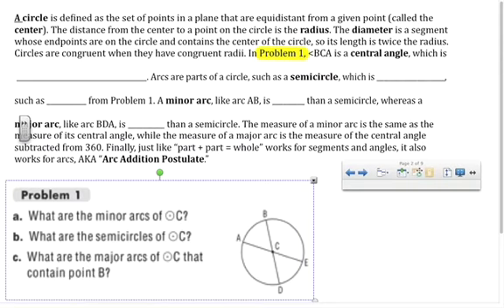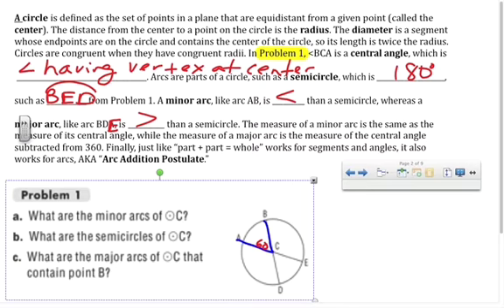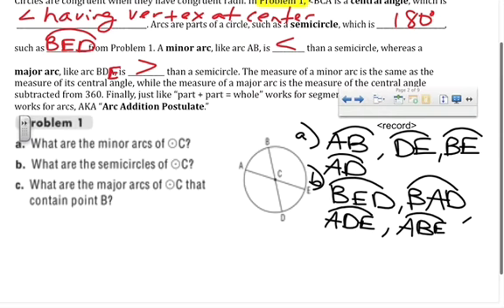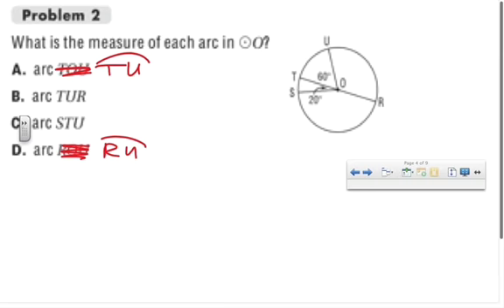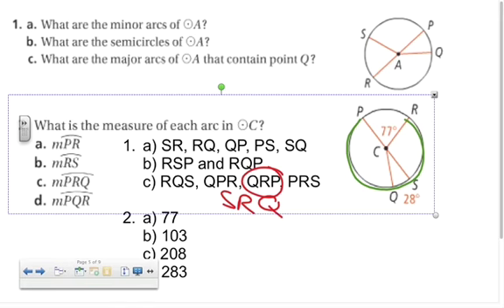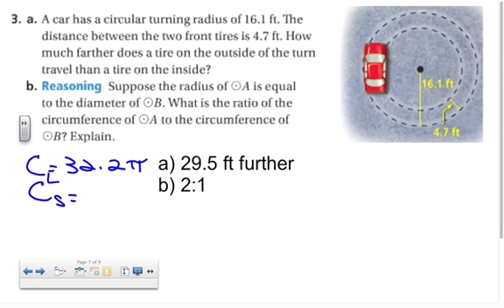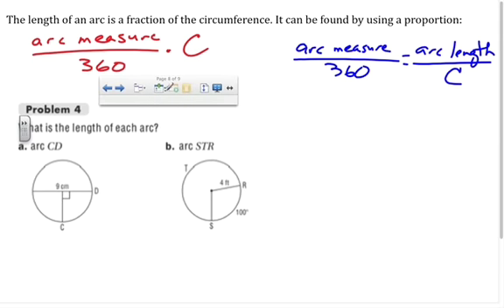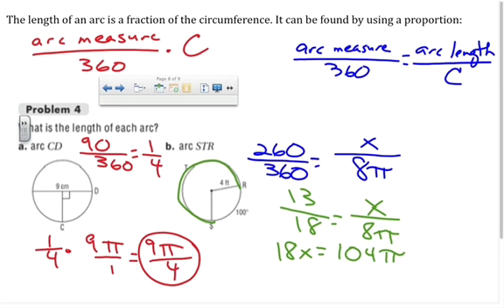Circles and Arcs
Lesson Video "Circles and Arcs", taught by Mrs. Clouse at River Ridge High School